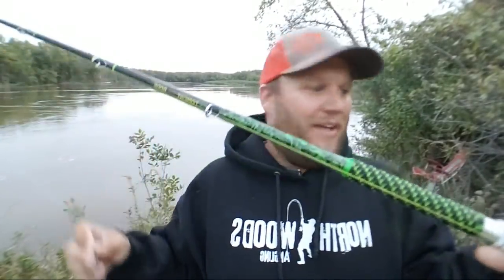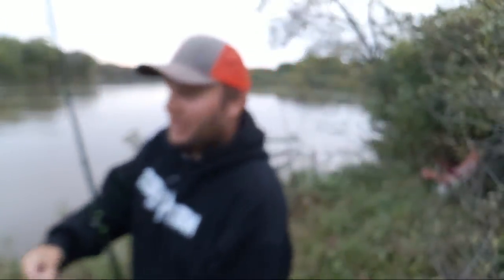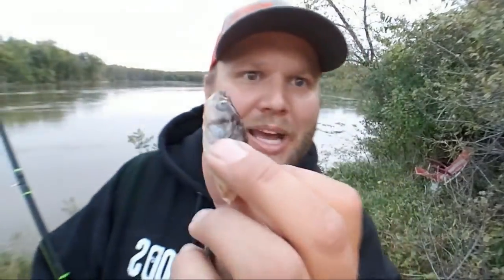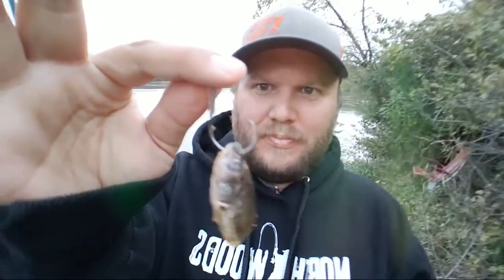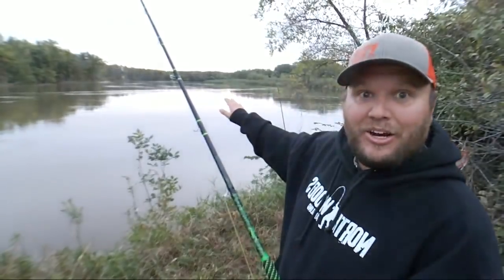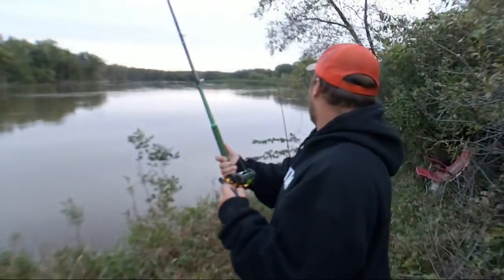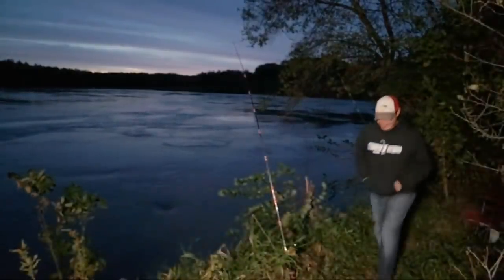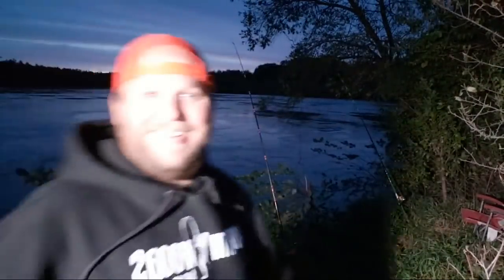Locating Channel Catfish From Shore - LIVE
Luke is out on the Minnesota River locating channel catfish from shore - LIVE! Join him for some tips and tricks of catching channel catfish from shore.

--NORTHWOODS ANGLING MERCH--

Main Camera
B Camera
Photo Camera
Photo Camera
Audio Recorder
Lavalier Micophones
Camera Rig
Camera Rig Phone Mount
Camera Rig Mini Ball Head
DJI Extension Arm
Memory Cards
Drone Battery

ABOUT NORTHWOODS ANGLING

We are a few regular guys with regular 8-5 day jobs that stop at nothing to chase big fish anywhere this may take us. This passion occupies our minds constantly and propels us to chase our dreams, usually up and down a river.

Fishing has always been something each of us has been passionate about. So passionate that we find ourselves juggling 50 hour work weeks, families and the sport we love in order to put out great content. Our sole purpose is to catch big fish and have a great time doing it. We will document each step of the way as best we can to capture the beauty of the places we go and the raw emotion tied to catching these big fish!

for all of your cat fishing gear needs.